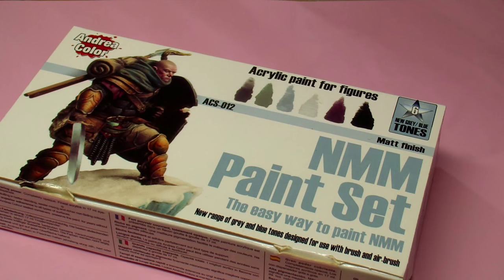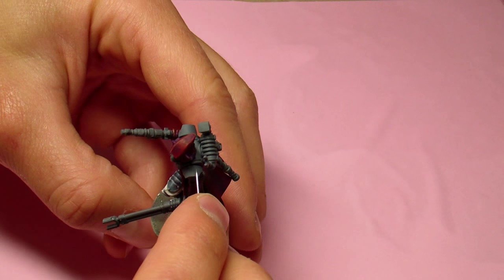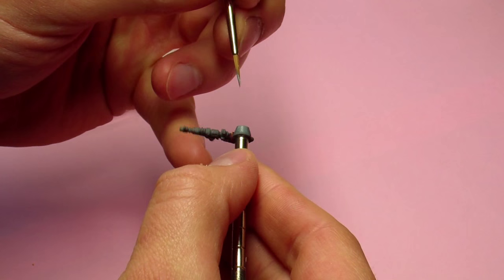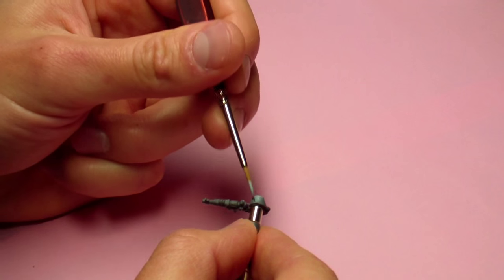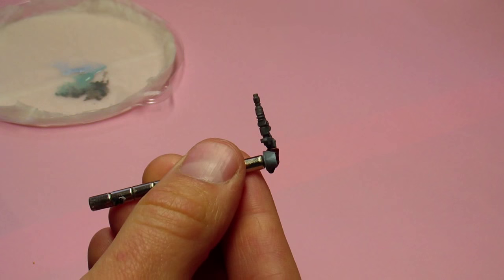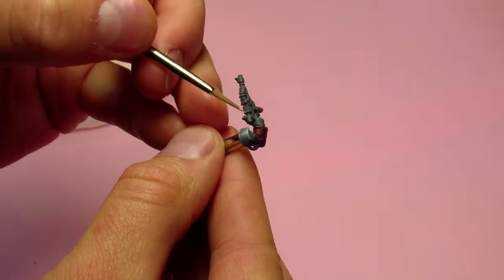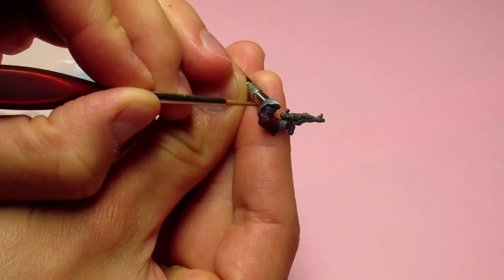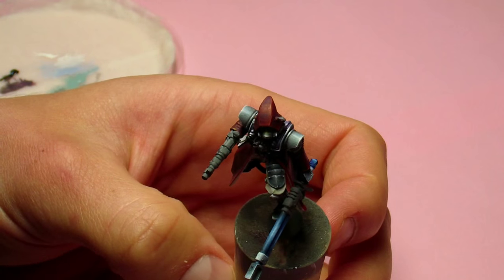How to Paint NMM with Andrea Paint Non Meteal Mettalic Set - Painting tutorial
check out:
painted4u.pl
we accept commissions!